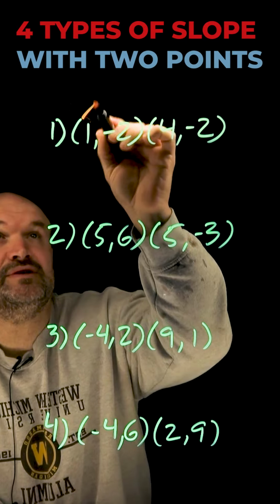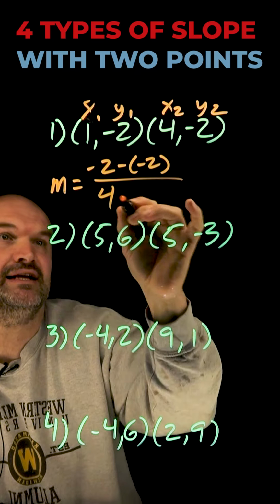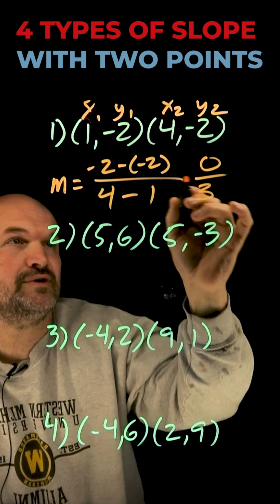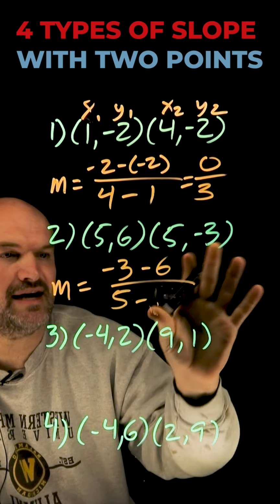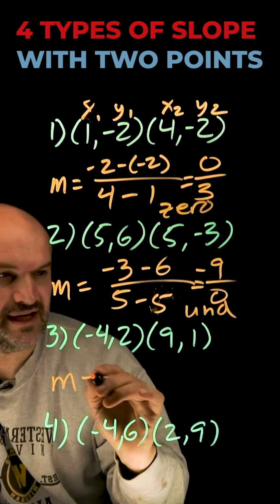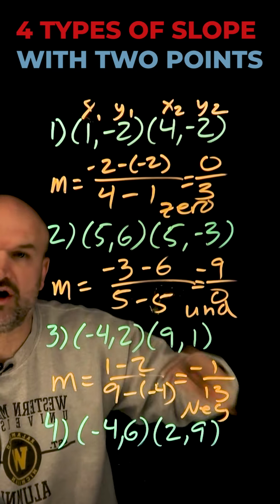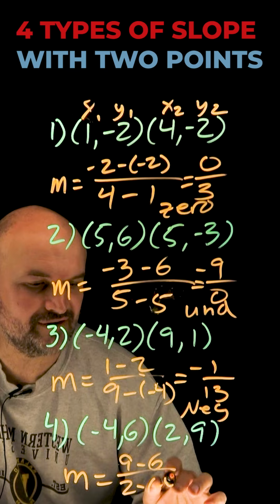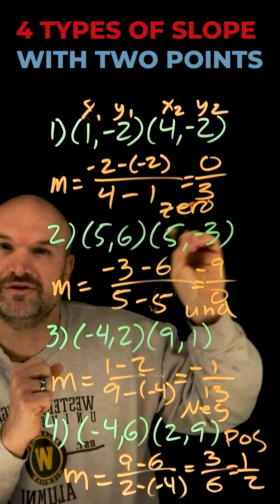4 Types of Slope With Two Coordinates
In this math tutorial, we look at how to calculate slope between two points. We demonstrate using the slope formula and applying it to various coordinate pairs to find the rate of change. This algebra video offers valuable math help for understanding different types of slopes, including positive, negative, zero, and undefined slopes.